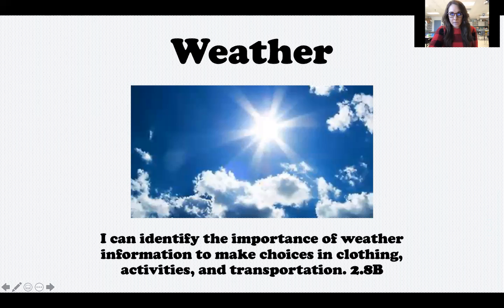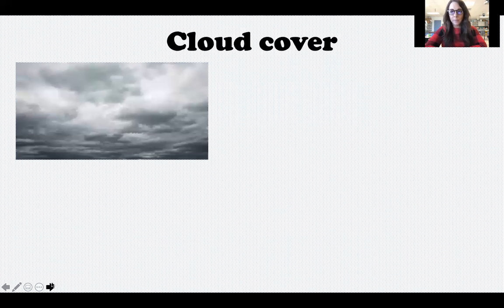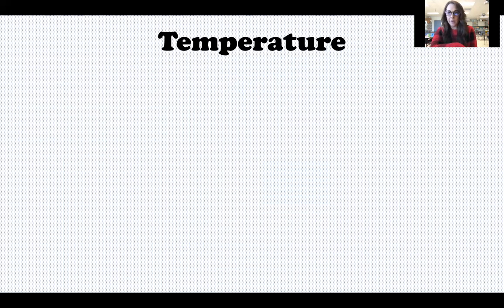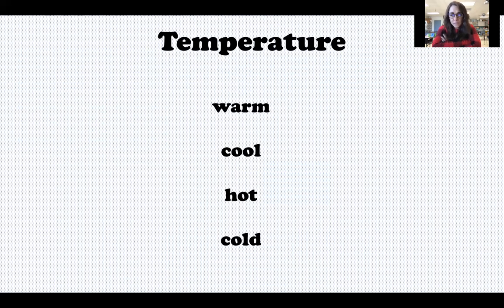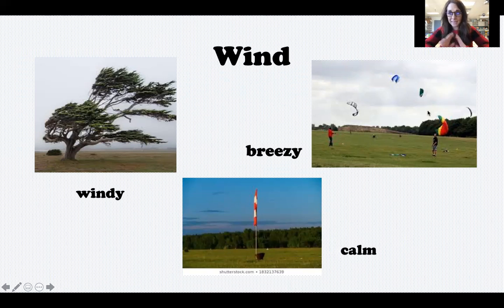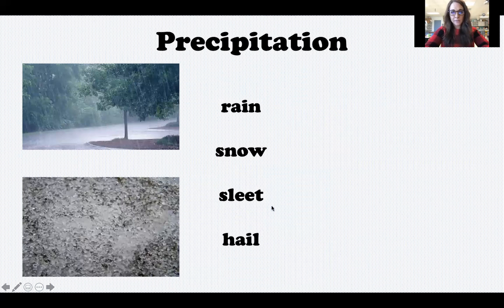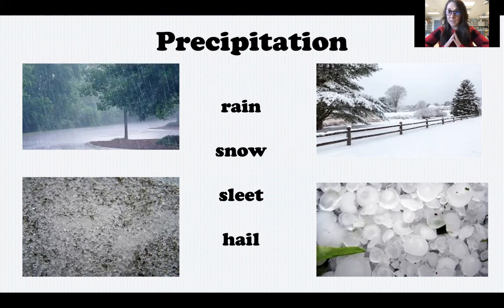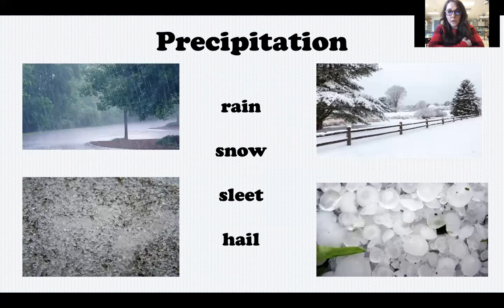2nd grade Dec 7 Weather snow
In this video, I discuss weather and its components and how we use weather information to make choices about clothing, activities, and transportation. Then, we make insta-snow!